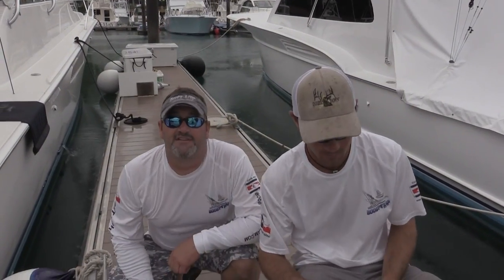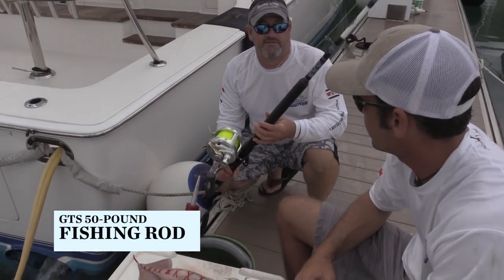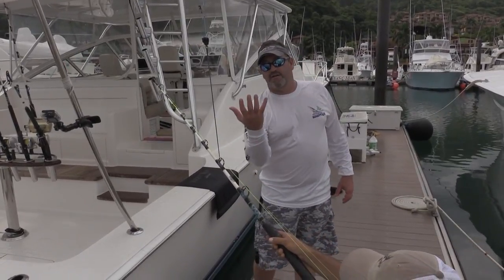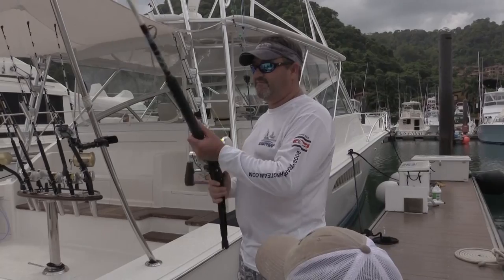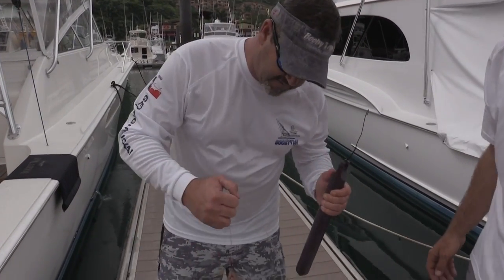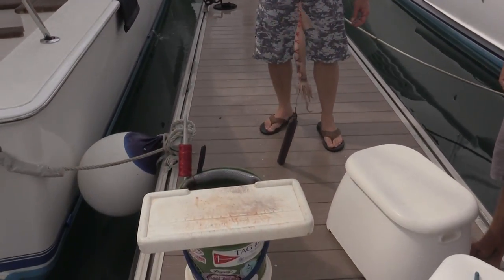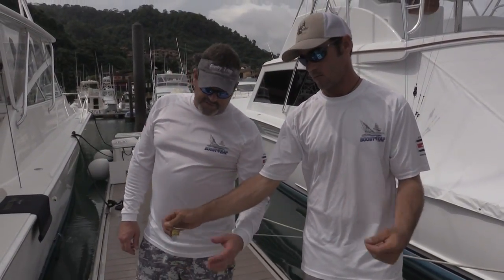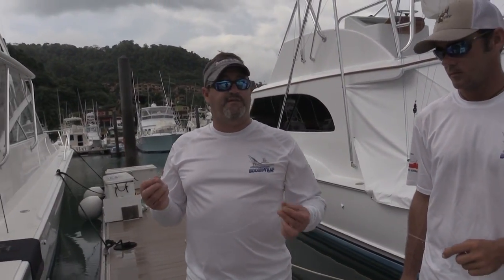How To: Weight System for Deep-Drop Swordfish Fishing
We show you an innovative weight system for swordfish fishing that enables the bait to reach the bottom quickly and remain in the strike zone longer.